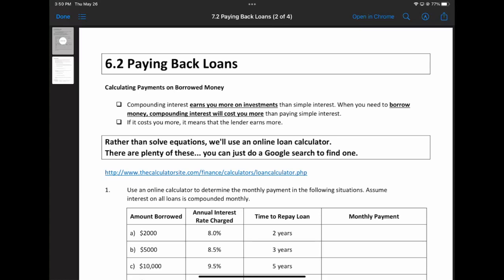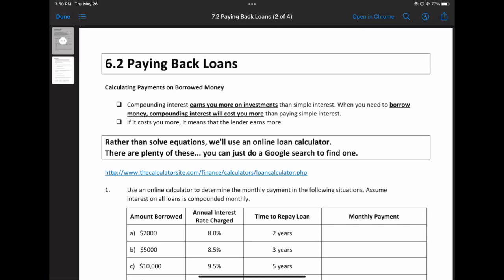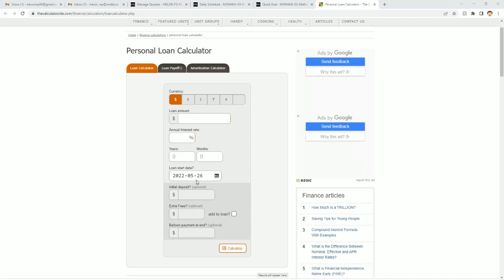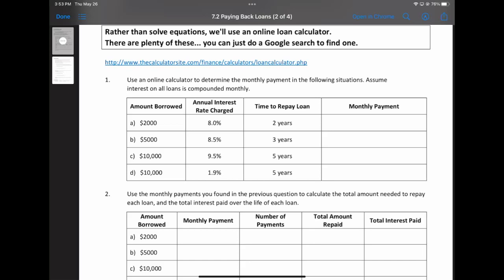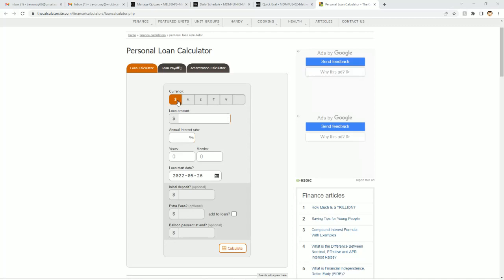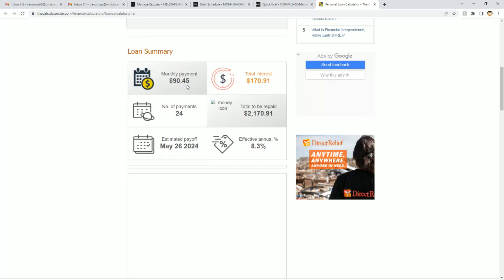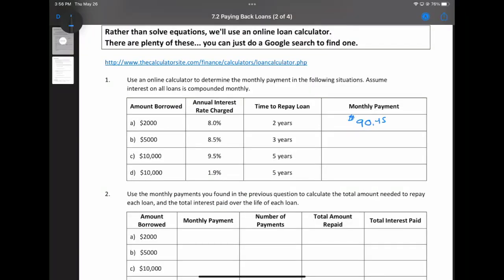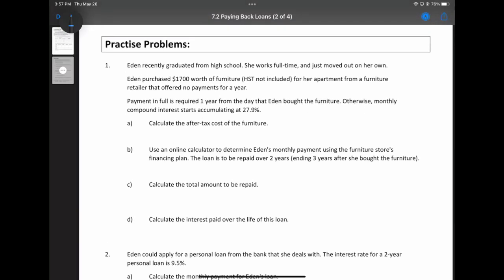7.2 Paying Back Loans (Math with Mr. Ray)